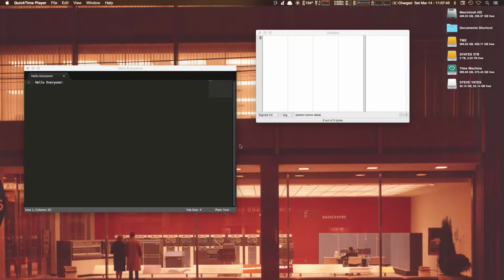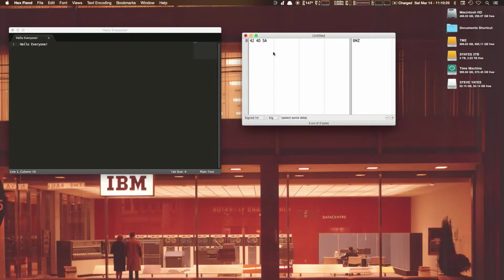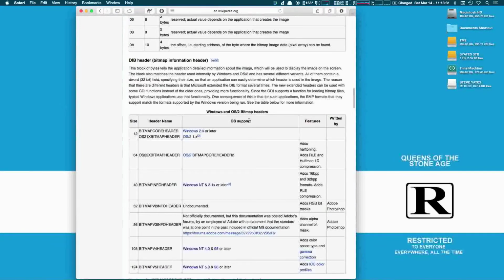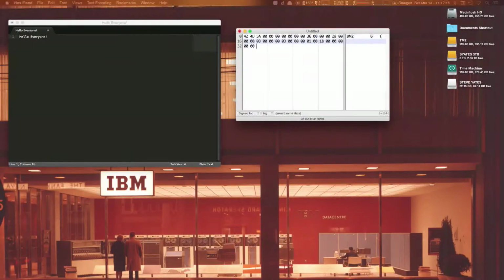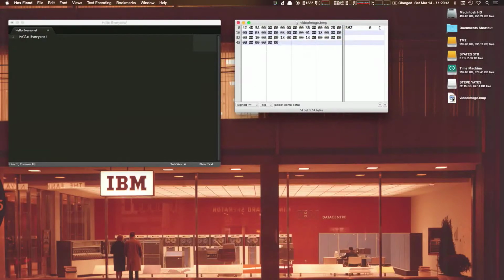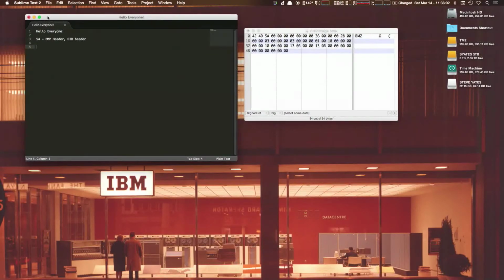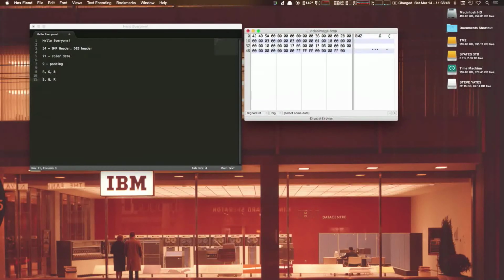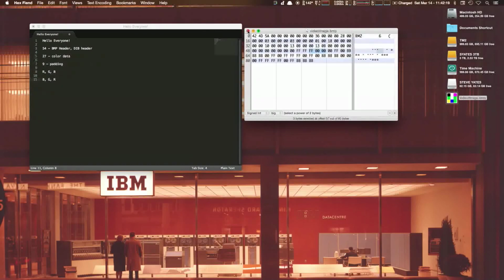(Please Watch in HD) Creating a Bitmap Image from Text in a Hex Editor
In this video I will show you how to create a Bitmap File in a hexadecimal editor from just hexadecimal numbers.